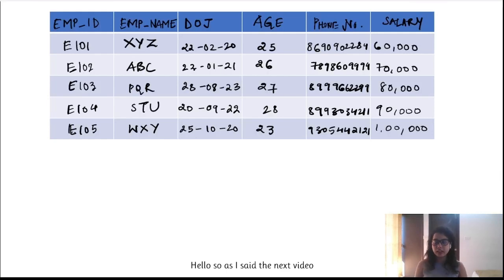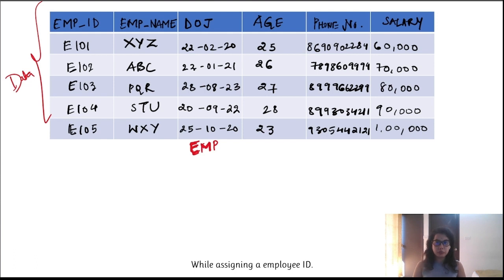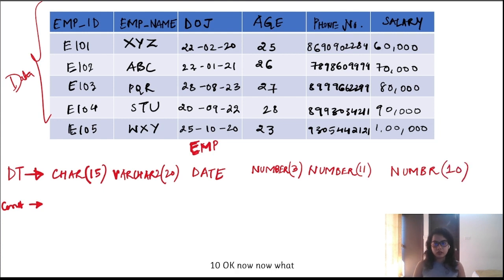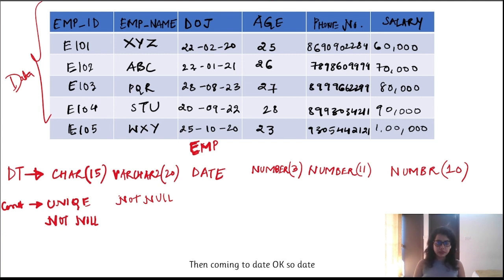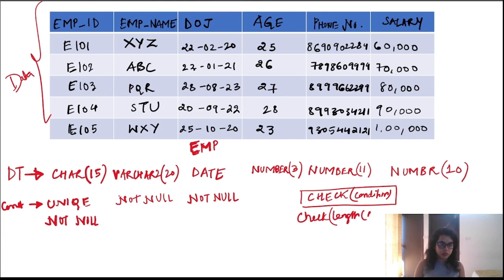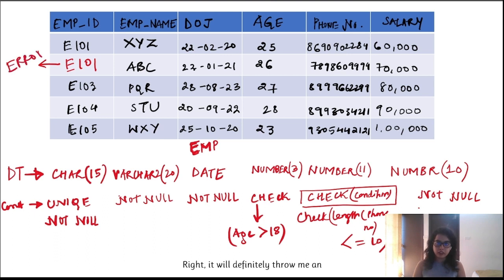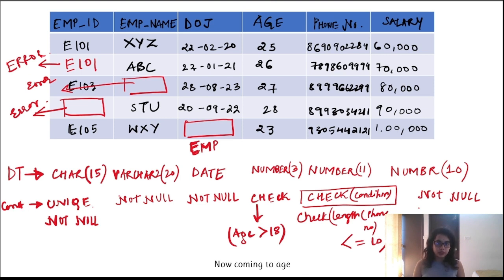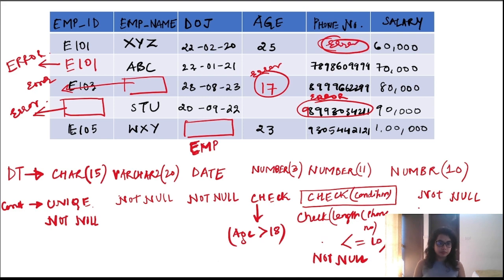Mastering SQL Constraints: Ensuring Data Integrity in Your Database PART-3 SUMMARY